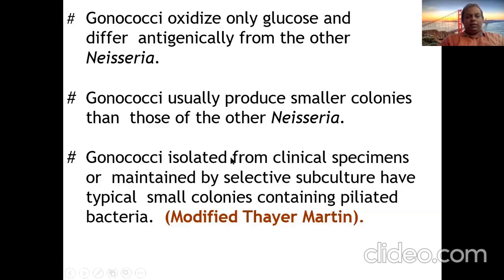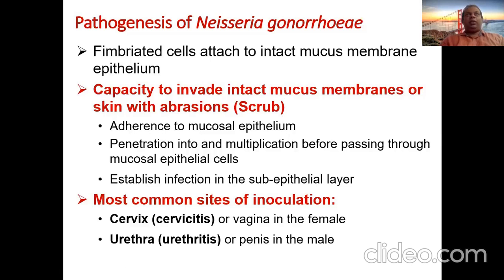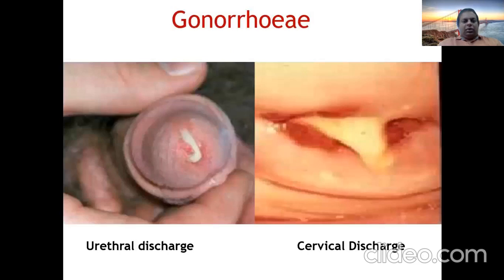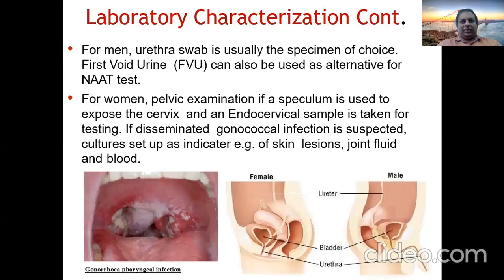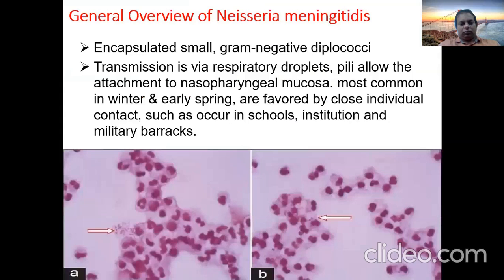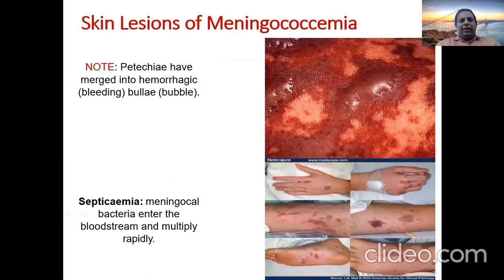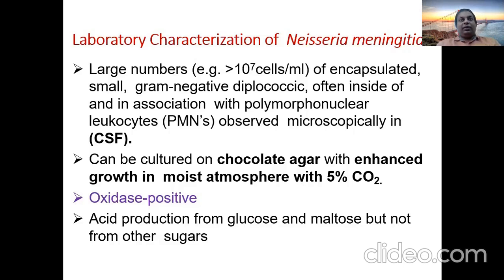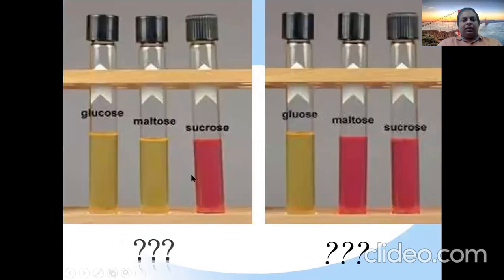Gonococci and meningococci spp 2